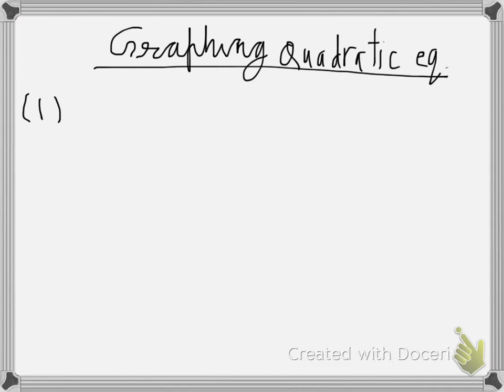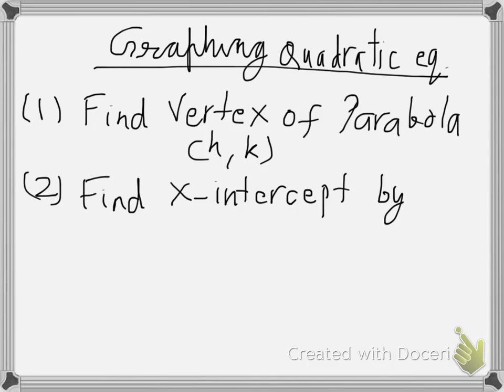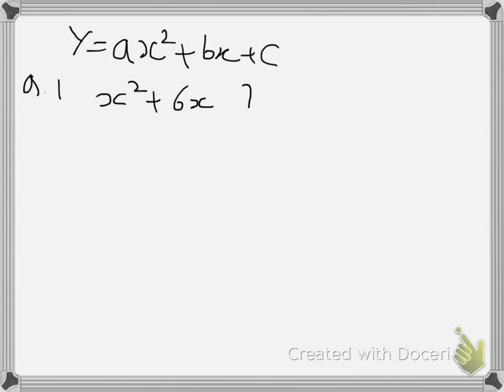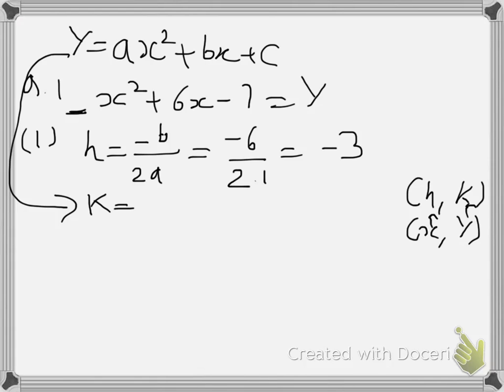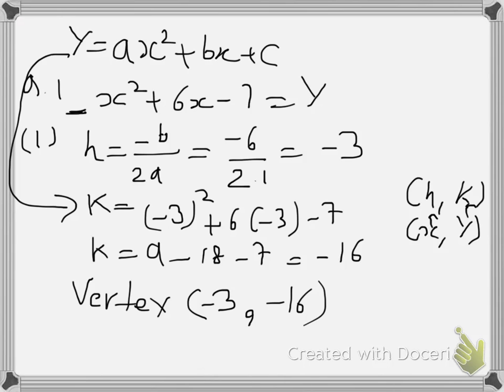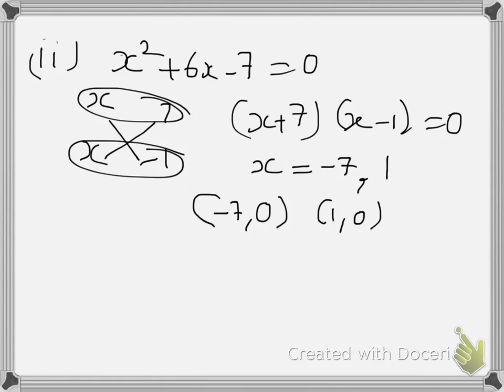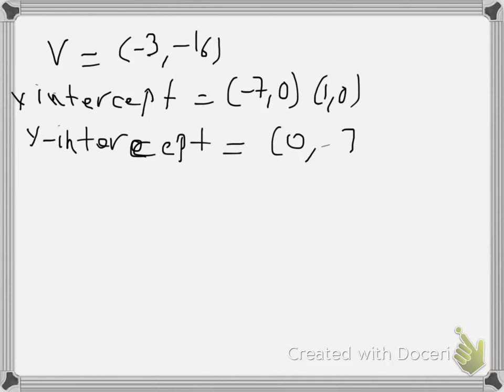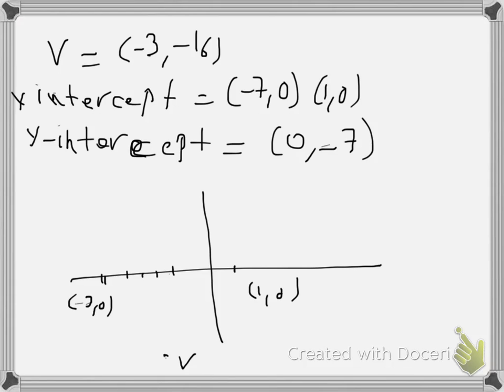graphing quadratic equation